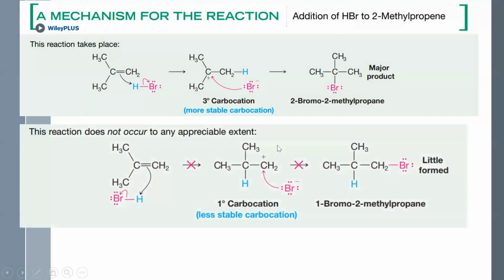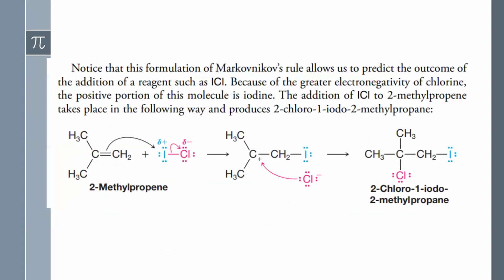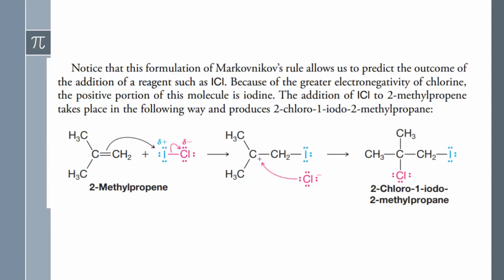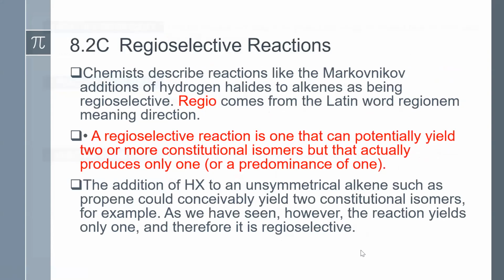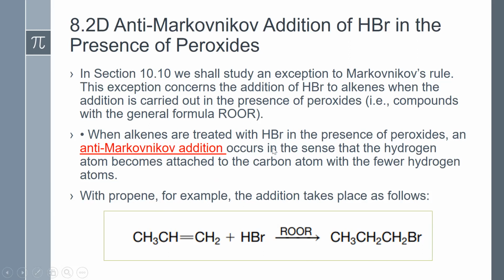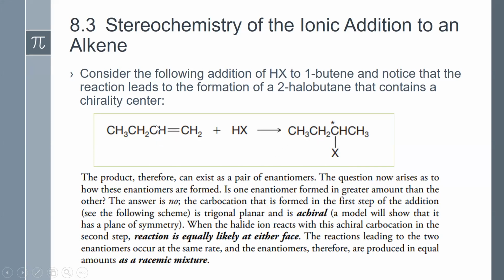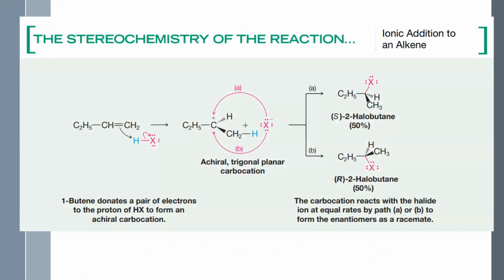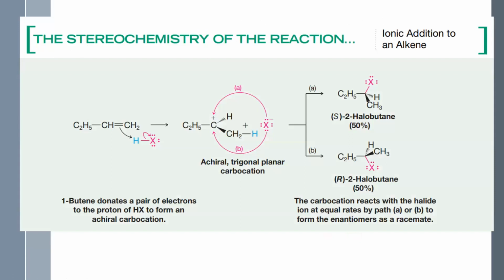Chem 131 Chapter 8 Lecture 1 (Part 3)